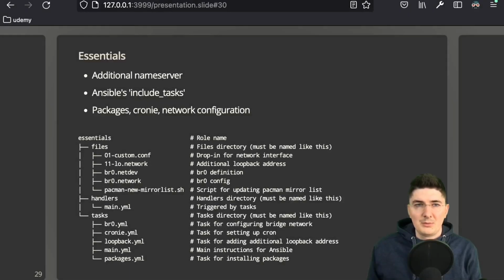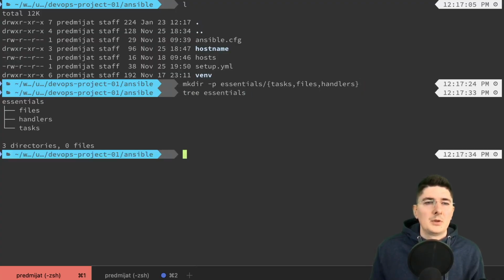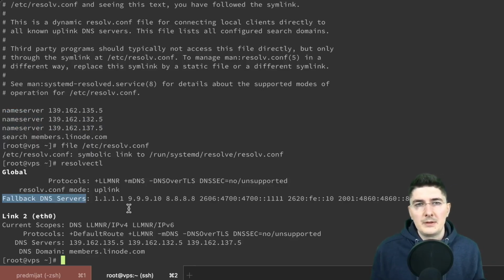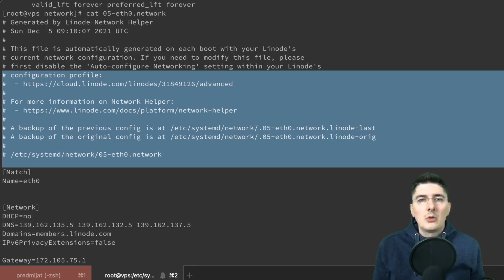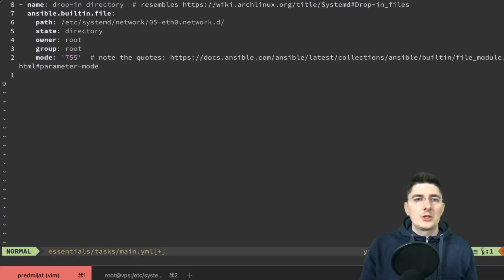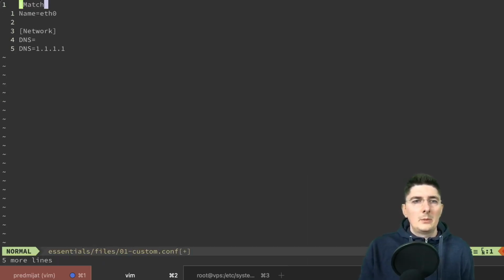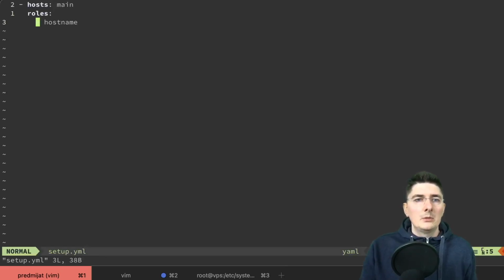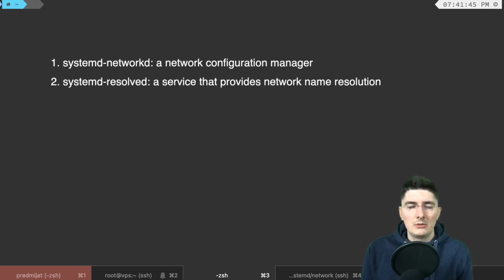14 - Essentials - 1 - Main